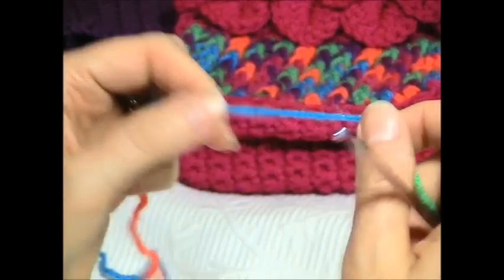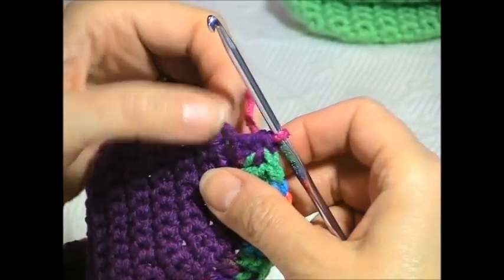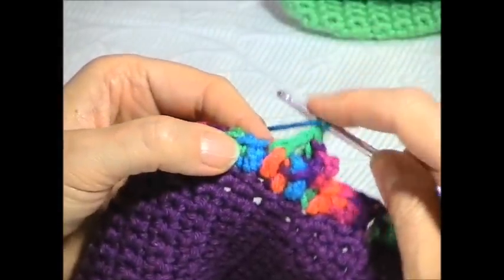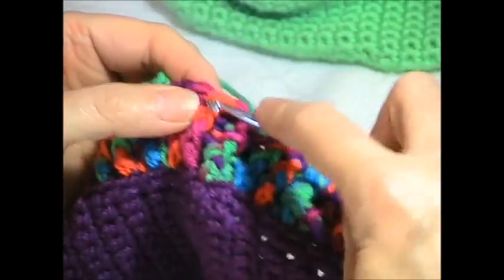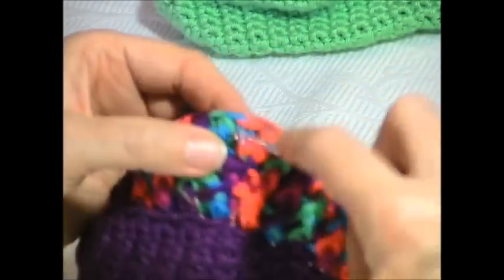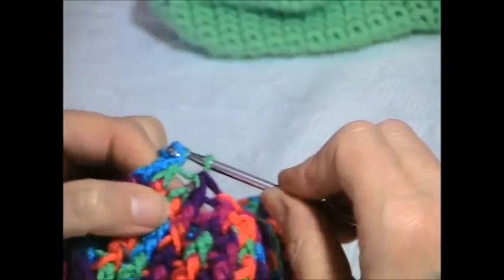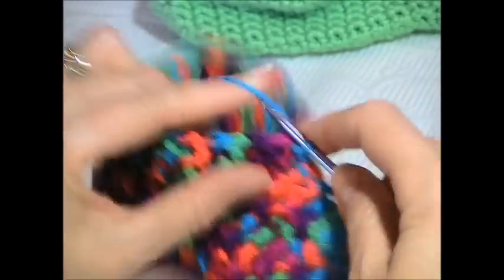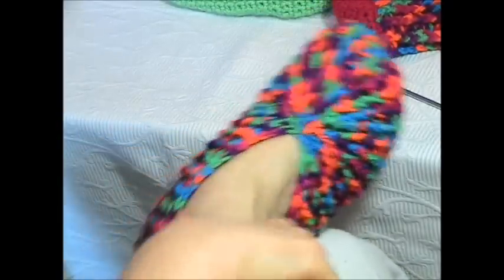Crocodile Stitch Slipper Tutorial - The Bootie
This video is step two in making the Crocodile Stitch Slippers. There are 2 other videos in this series. This is for intermediate to advanced crocheters...or really brave beginners! The slippers are really cute and very popular, especially in sports team colors.